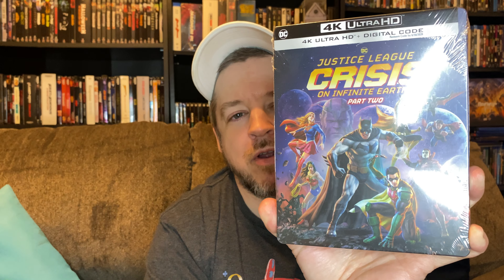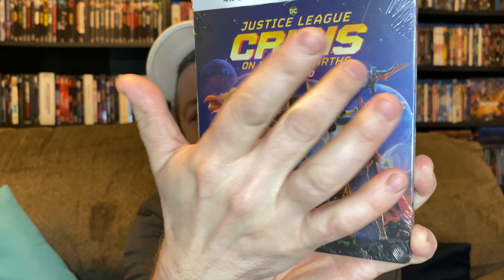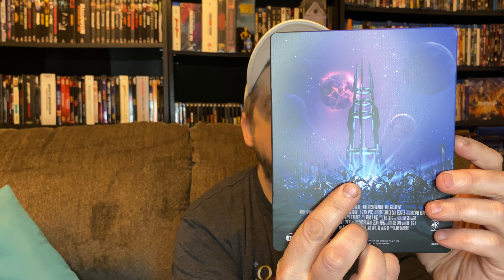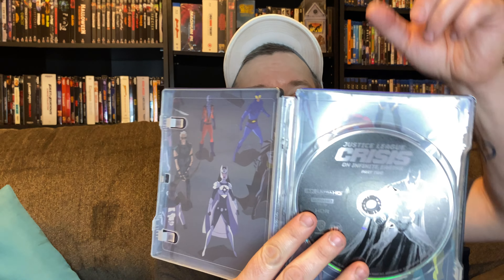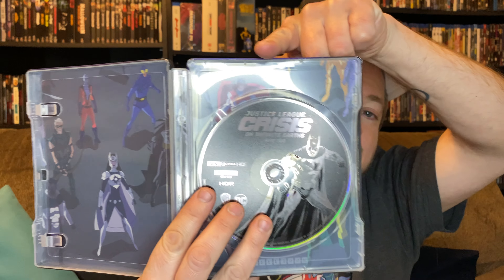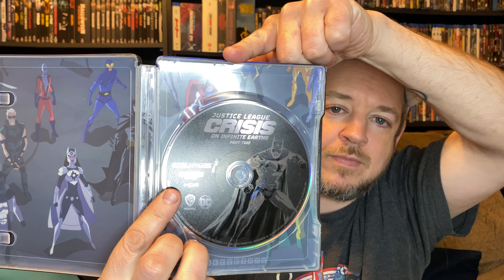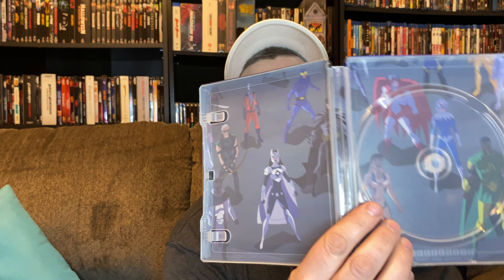Justice League Crisis On Infinite Earths Part 2 4K Steelbook Unboxing!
Part 2 of Crisis On Infinite Earths is finally here